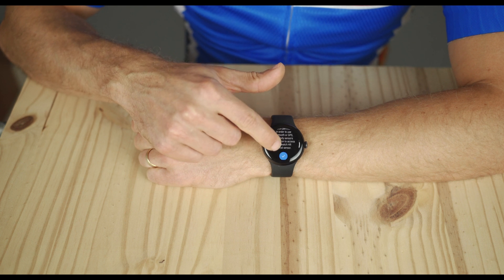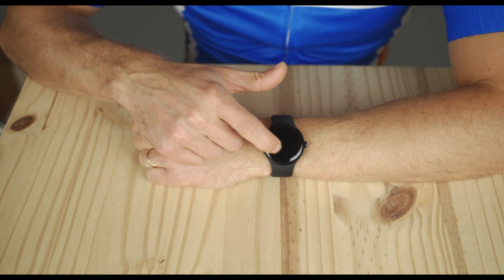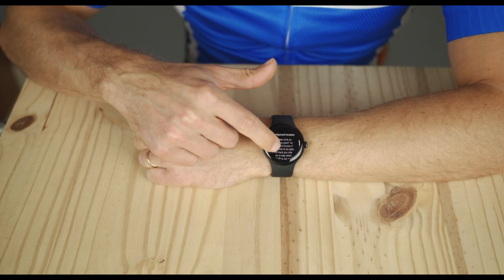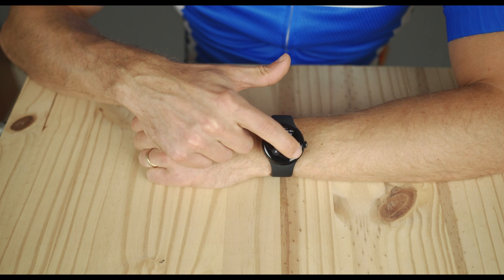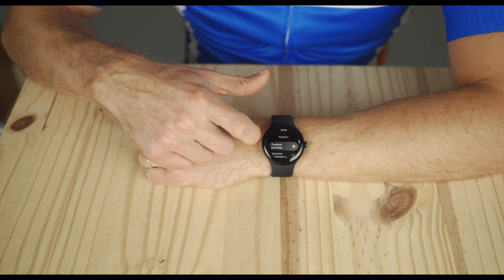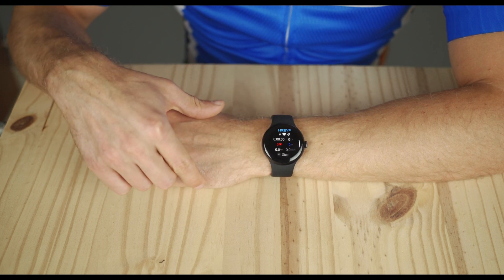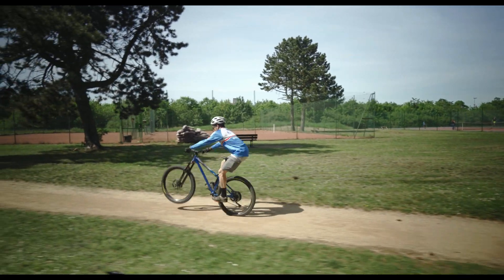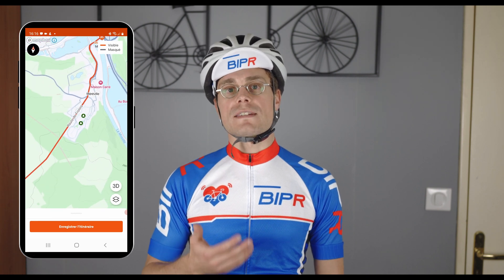Use your WEAR OS watch to track your bike rides with GPS using HR2VP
This video shows how to use your WEAR OS watch to track your bike rides with GPS using the app HR2VP. Location permission will be required and if you want to record your route when the watch is not in the foreground, you can grant background location. At the end of your ride, your route can be uploaded to Strava and you will be able to visualize it on a map.